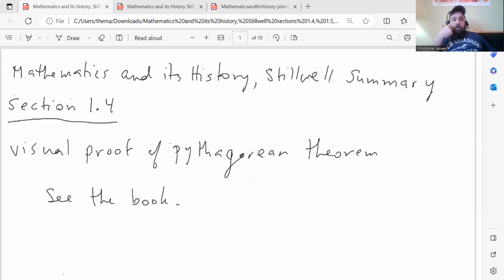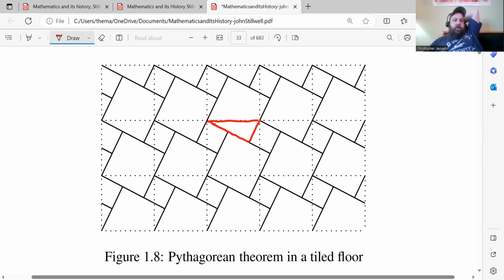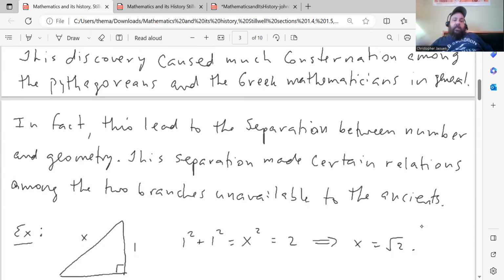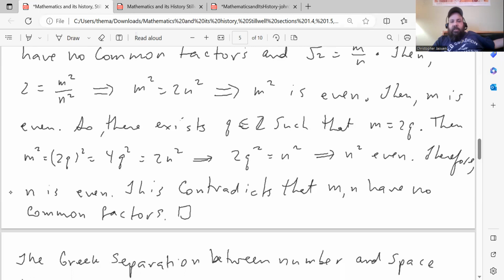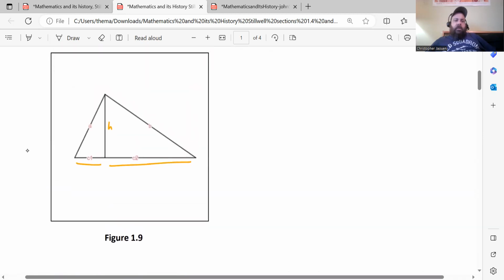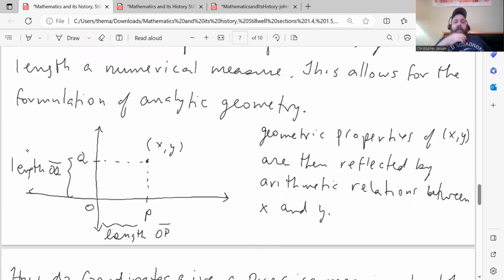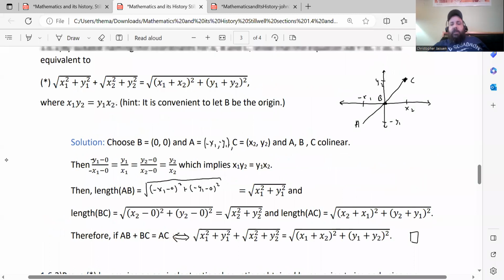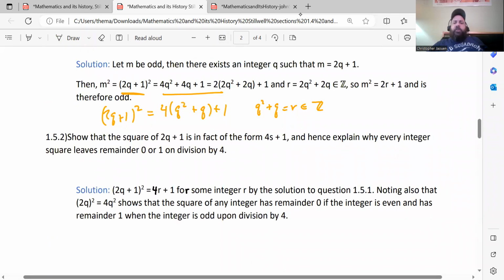Mathematics and its history, Stillwell, sections 1 4, 1 5, 1 6 summary and solutions